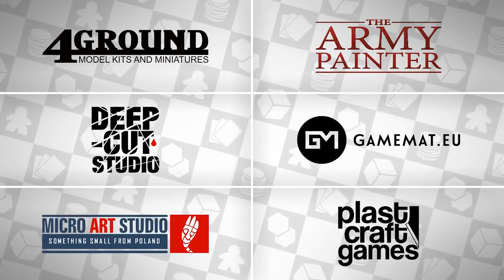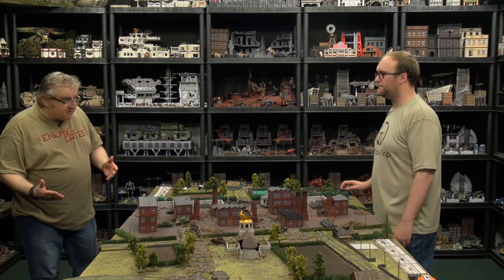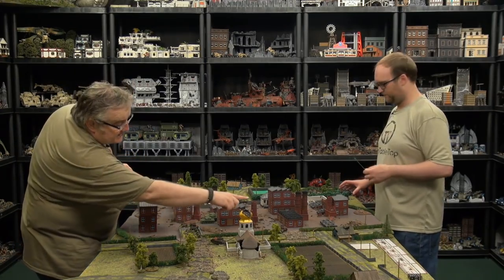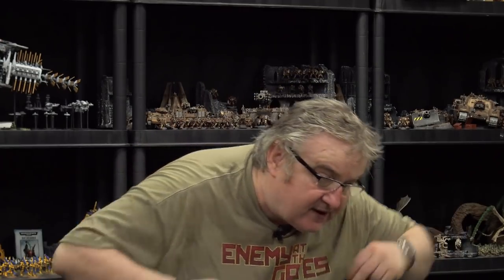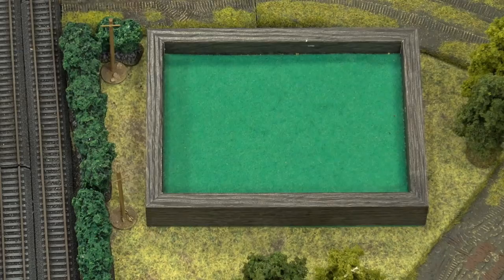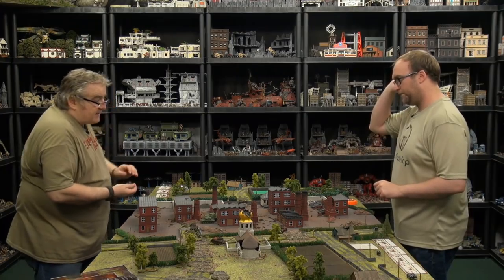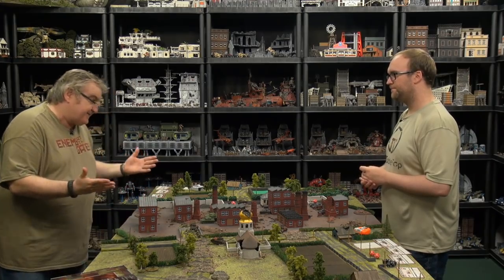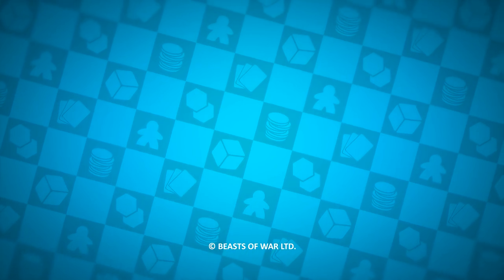Let's Play: Flames of War 4th Edition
Today I'm joined with Freddy from Battlefront to play some 4th Edition Flames of War

Click here for more Flames of War

We've been setting up the tables all week in preparation for this heated battle for the Soviets against the Germans, I'm playing the German team because it's what I was born for and Freddy's eyeing me up from across the table with his creeping death squad of Soviets.

What do you think of the new 4th Edition rules?